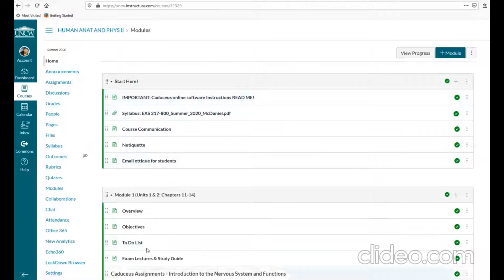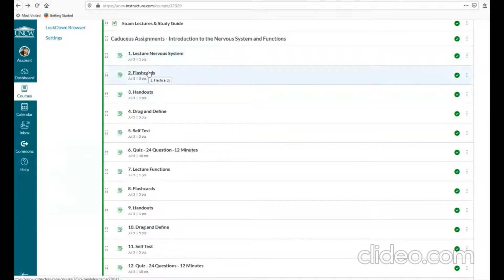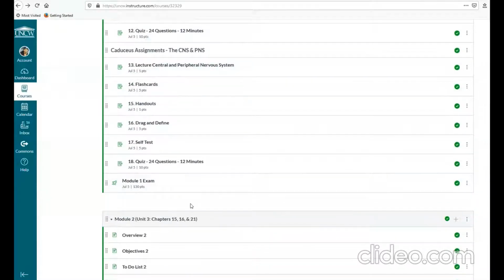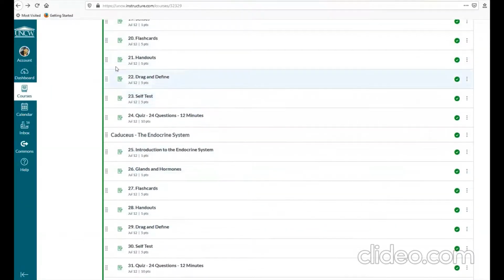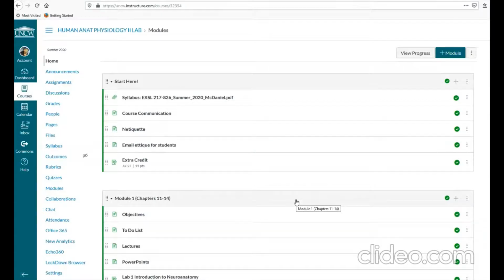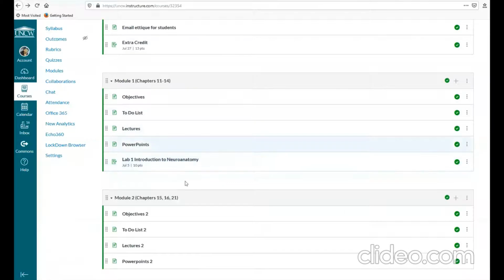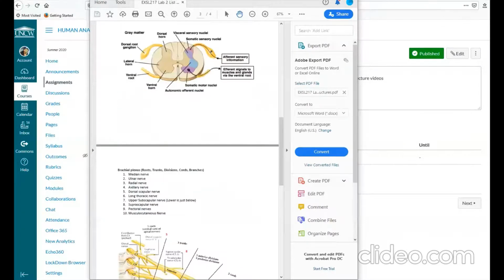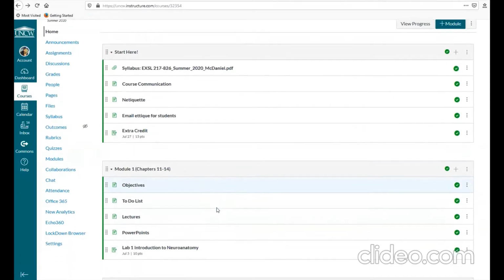EXS 217 Summer 2020 - Introduction Course Video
UNC Wilmington Introduction Video for EXS 217 Human Anatomy II Course